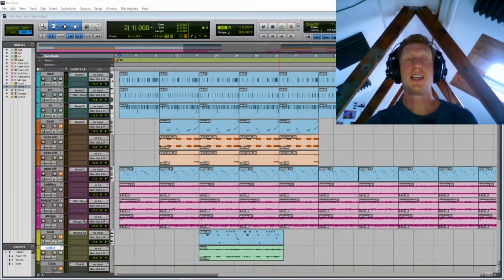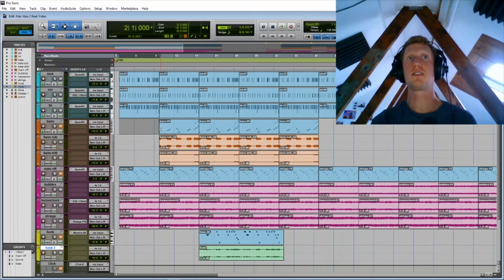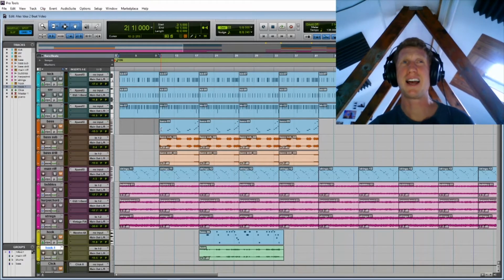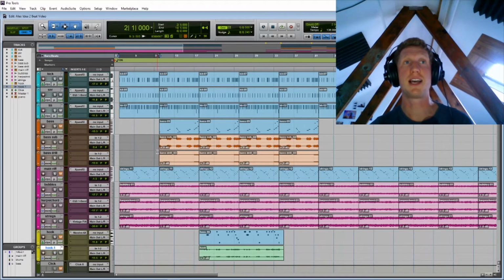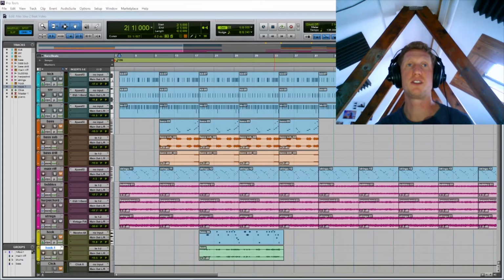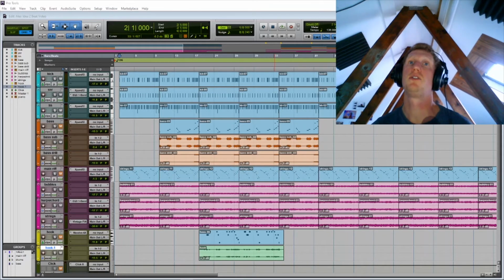1. Introduction / software and getting inspired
This video is part of a playlist / tutorial from Neil Elliott. Over seven short sessions Neil takes you through the following.

1. Introduction / software and getting inspired
2. Writing the main riff
3. Using Massive in demo mode
4. Programming the drums
5. Making the bass
6. Writing a synth hook
7. Arranging the track

Neil has recorded this tutorial on behalf of Music Fusion. Music Fusion is a young person friendly recording studio in Havant. Even though our studio is closed, we are continuing to offer a range of music making opportunities from instrumental lesson to a ‘studio in a box’.

Ed Sheeran - Take Me Back To London (Sir Spyro Remix) [feat. Stormzy, Jaykae & Aitch]